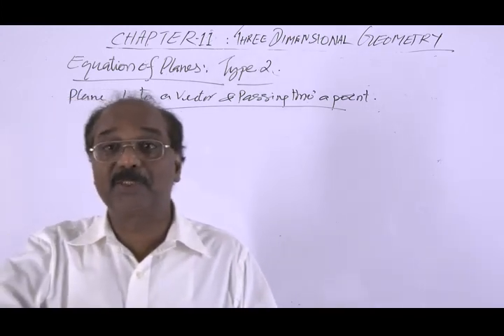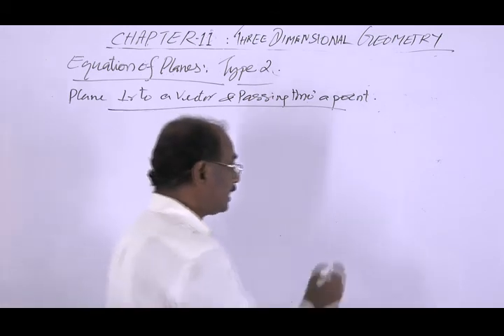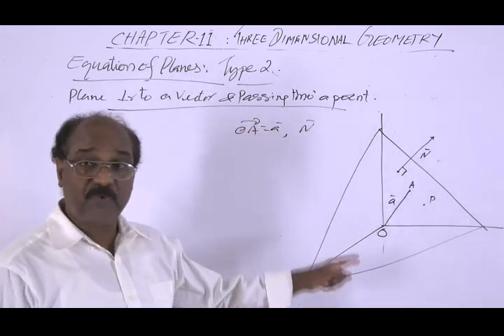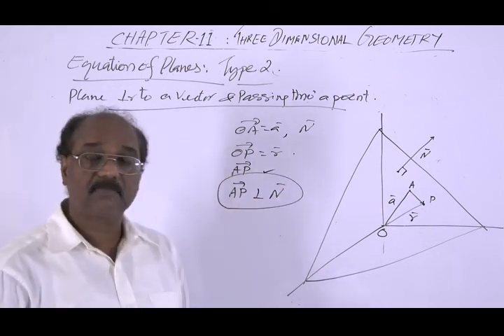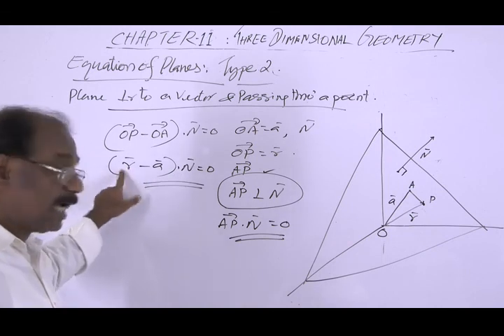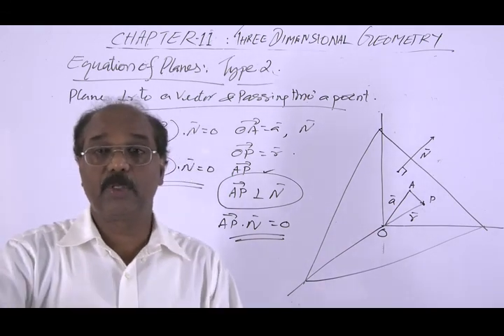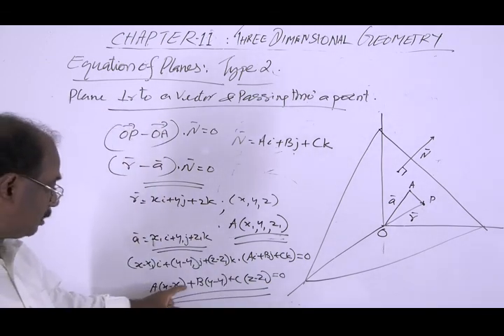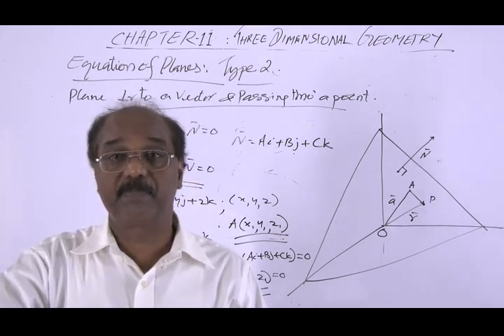Class12 Ch 11 3D Geometry- Equation of Plane -Type2